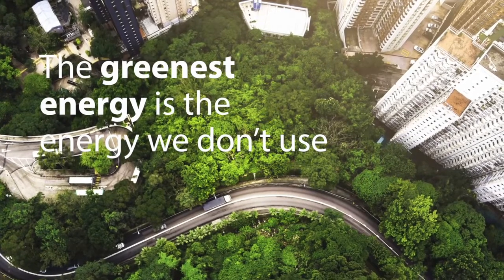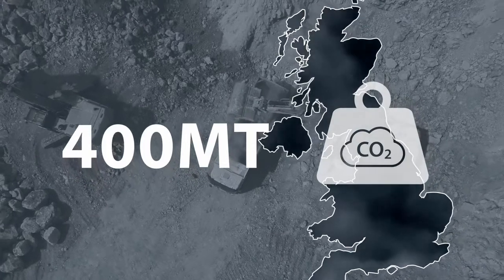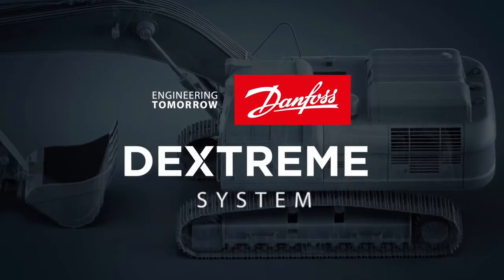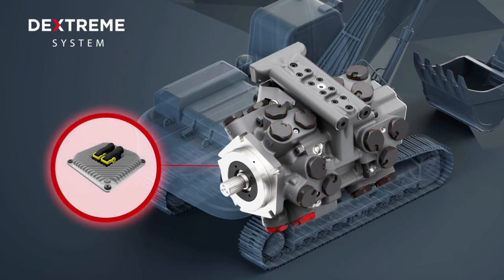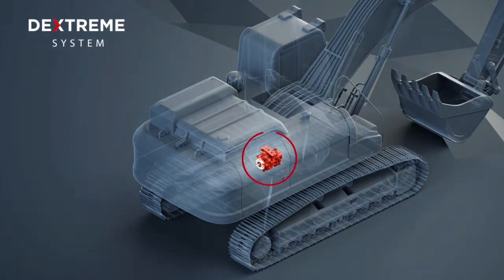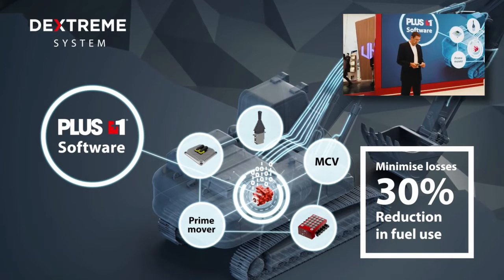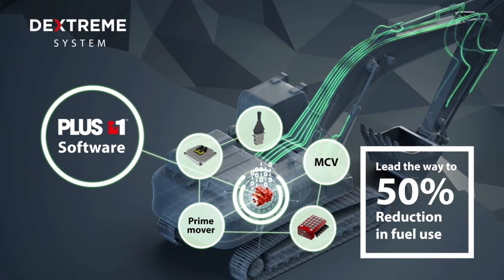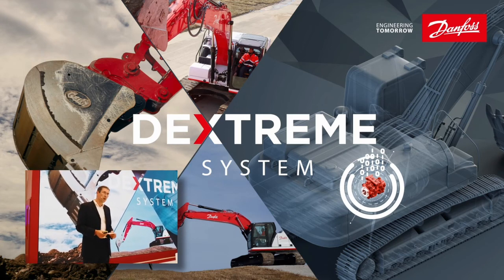PowerTalk Alasdair Robertson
PowerTalk with Alasdair Robertson